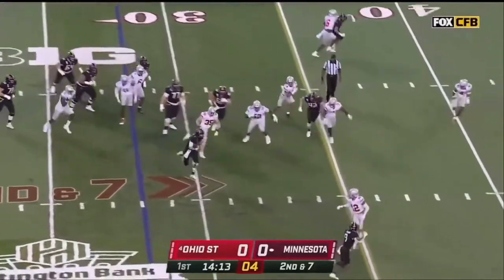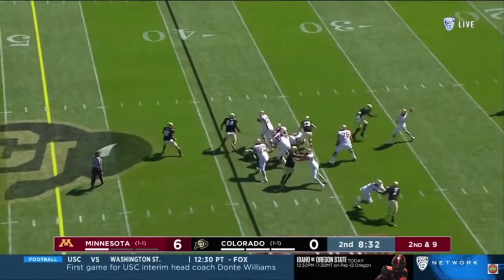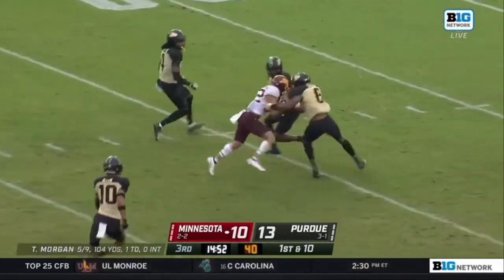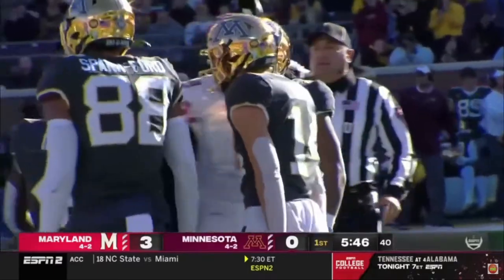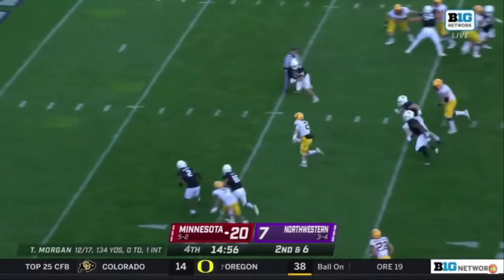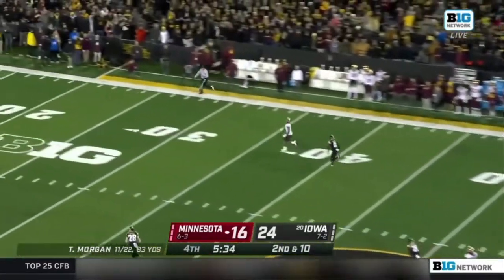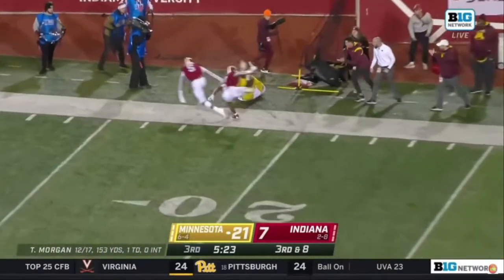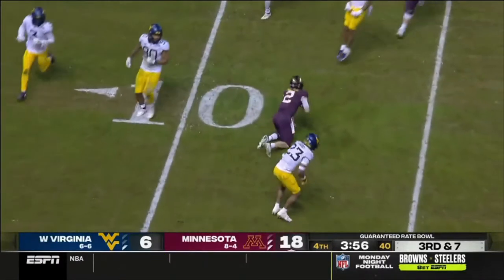Tanner morgan 2021 - 2022 highlights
Hey guys! you can call me Zy.. I'm Made this youtube account in Youtube 2020 I want to be a good YouTuber subscribe to my channel! you will not regret it.. I will play football fushion and other games on the Roblox community and see you guys every day in VIDEOS! Meanwhile, please follow me on my socials Instagram ROBLOX twitch my channel.. Please Subscribe and HIT that bell to never miss a video it will really help me out.. this channel is full of Gaming and entertainment.. I love cats sure of LIONS and making videos.. enjoy my channel for as long as you can :D.. mostly NFL Videos pop up on my channel cause I like the game football. I'm a Vikings fan. I hope you guys can enjoy my channel as much as you can! I like watching the Vikings football as I do not know why cause they choke. like a lot.

about Roblox

about the NFL

"NFL" redirects here. For other leagues of the same name and other uses, see National Football League (disambiguation) and NFL (disambiguation).
National Football League
Current season, competition or edition:
Current sports event 2021 NFL season
National Football League logo.svg
Formerly American Professional Football Conference (1920)
American Professional Football Association (1920–1921)
Sport American football
Founded September 17, 1920; 101 years ago
Canton, Ohio, U.S.
Inaugural season 1920
Commissioner Roger Goodell
No. of teams 32
Country United States[A]
Headquarters 345 Park Avenue
U.S.
Most recent
champion(s) Tampa Bay Buccaneers
(2nd title)
Most titles Green Bay Packers
(13 titles)[B]
TV partner(s) United States:
CBS
Fox
NBC
ESPN
NFL Network
Telemundo Deportes
International: Broadcasters
NFL lists
Current season
Quarterbacks
Running backs
Receivers
Defense
Special teams
Other lists
vte
The National Football League (NFL) is a professional American football league consisting of 32 teams, divided equally between the National Football Conference (NFC) and the American Football Conference (AFC). The NFL is one of the four major North American professional sports leagues, the highest professional level of American football in the world.[3] The NFL's eighteen-week regular season runs from early September to early January, with each team playing seventeen games and having one bye week. Following the conclusion of the regular season, seven teams from each conference (four division winners and three wild card teams) advance to the playoffs, a single-elimination tournament culminating in the Super Bowl, which is usually held on the first Sunday in February and is played between the champions of the NFC and AFC. The league is headquartered in New York City.

The NFL was formed in 1920 as the American Professional Football Association

I'm ALso doing Baseball and Hockey highlights for the Minnesota Twins and wild :)

Hope to see you guys again in my newest Videos!